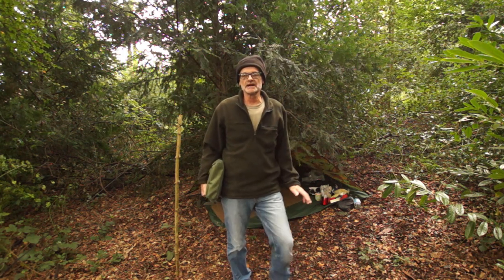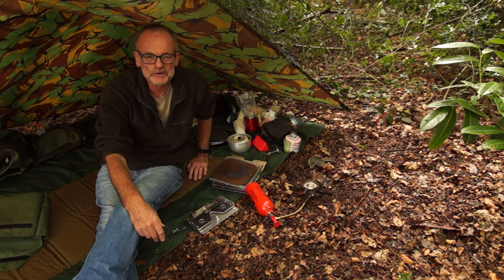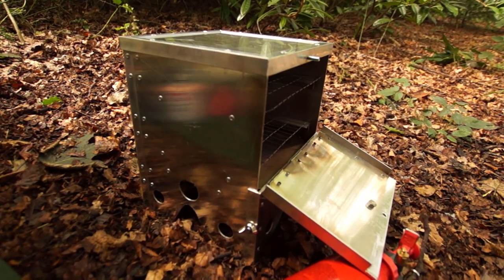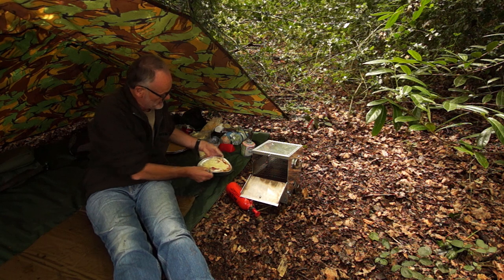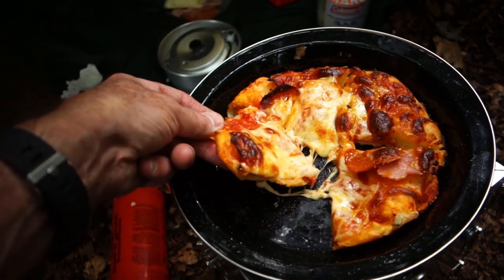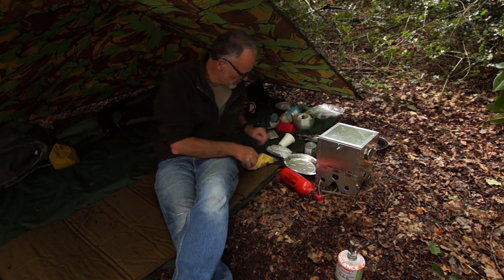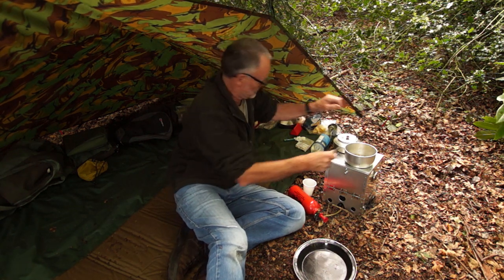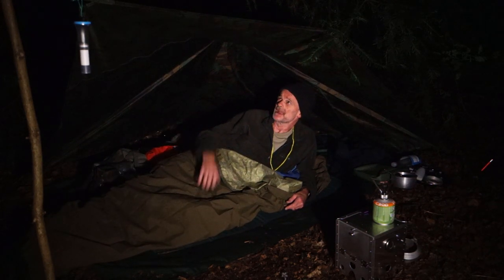Woodland Wildcamp with a Oven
End of summer woodland bivvy using a homemade camping oven to cook all the food. Delicious menu of fresh pizza, that old favourite, pie chips and peas, and croissants and jam the following morning.